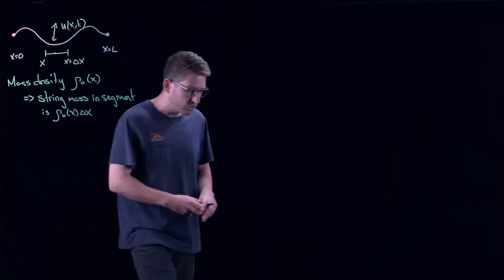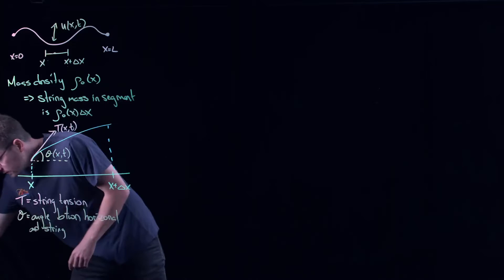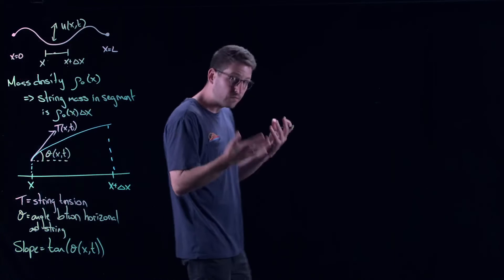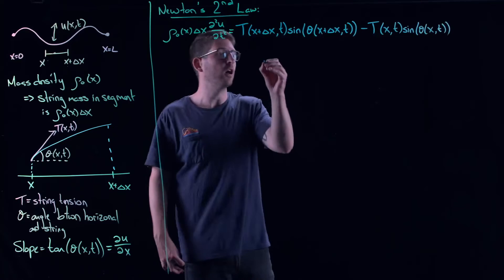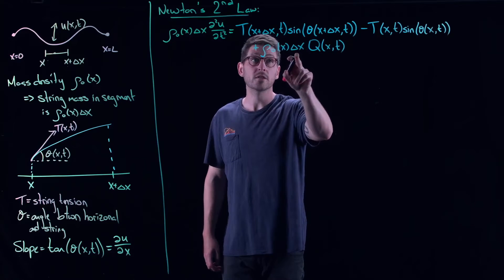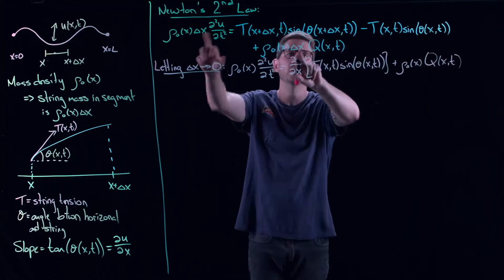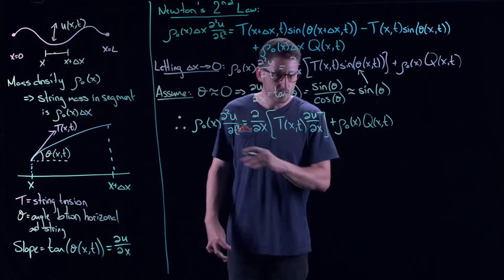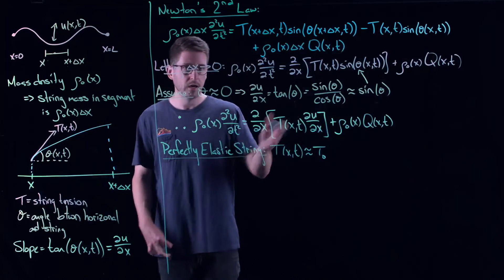The Wave Equation - Partial Differential Equations | Lecture 18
In this lecture we derive a new partial differential equation to study. The PDE we derive models a vibrating string in one dimension and we see that looks quite similar to the heat equation derived earlier. The model is obtained from first principles and physical laws to arrive at a PDE that is second order in both time and space. In a coming lecture we will see that this extra time derivative leads to oscillations of the string.